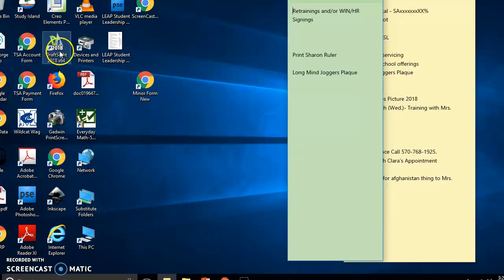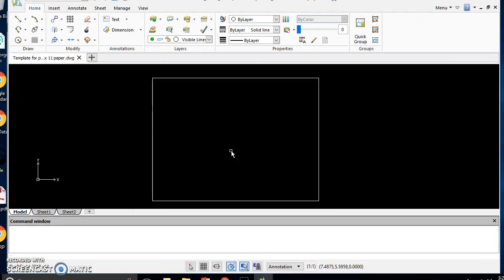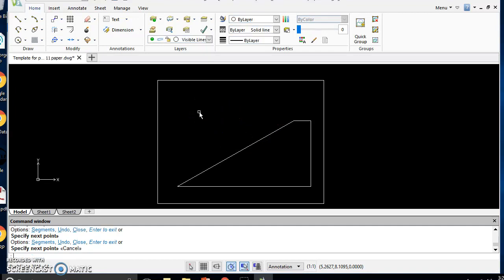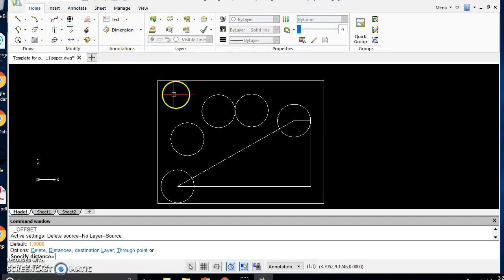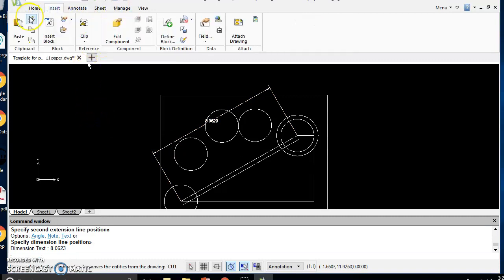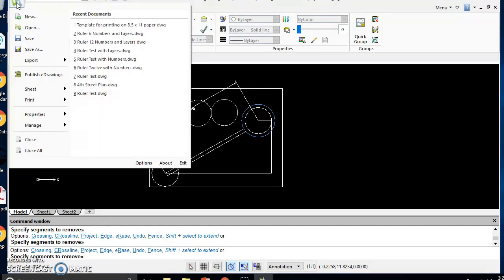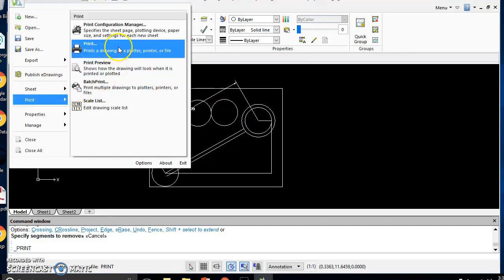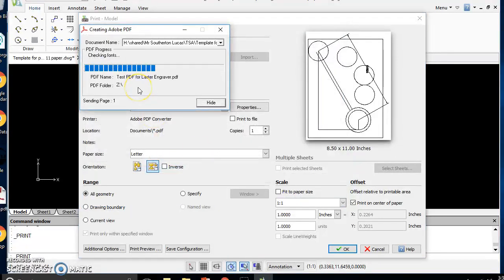How to use DraftSight 2018 at Mifflinburg Middle School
This is a quick video on how to use DraftSight to make CAD Drawings for TSA Projects in my class.